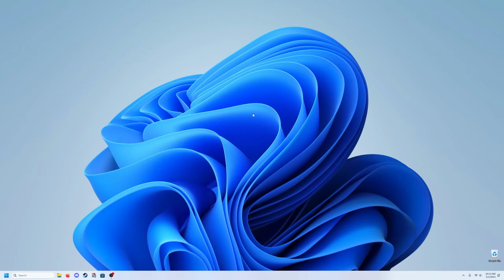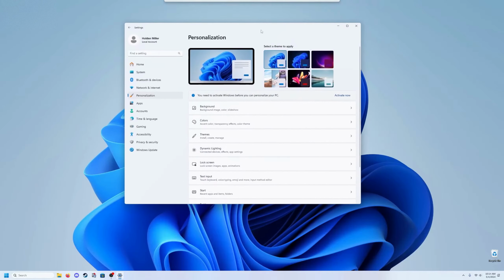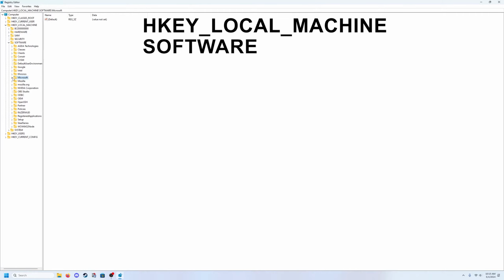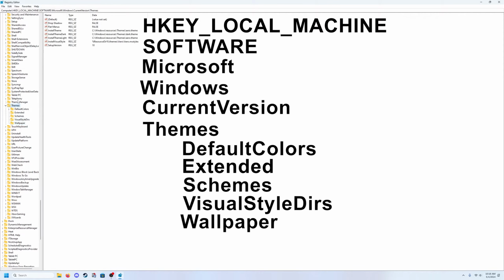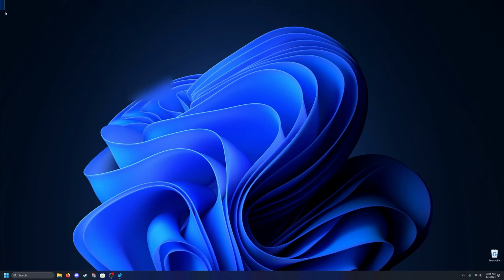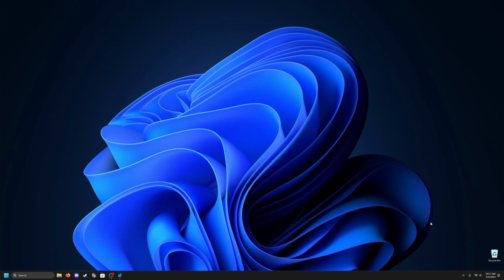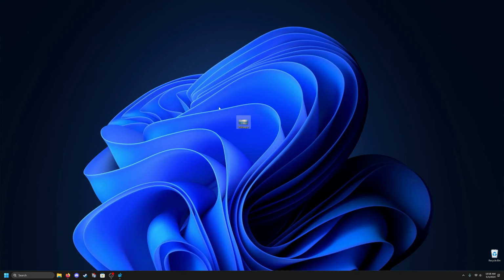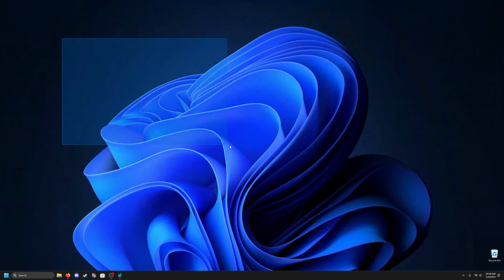Change themes & background WITHOUT activating Windows - 2024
If your like me and don't want to give Microsoft more money then this is the video for you. It is an up to date guide that teaches you the basics and explains things well. If you ever find yourself looking through old tutorials then this is the right video, It was made in 2024 and shows all the new methods.